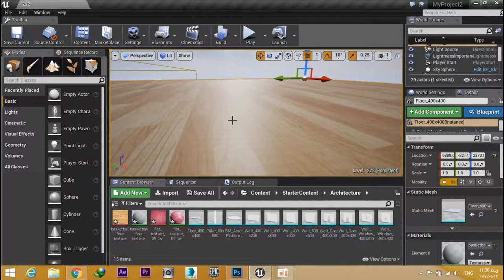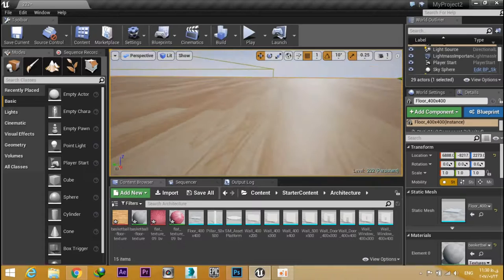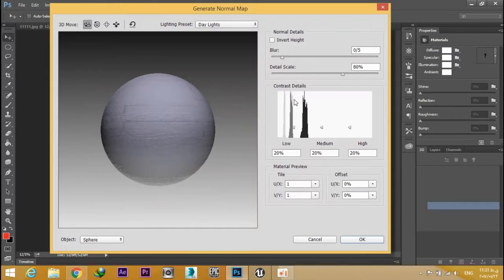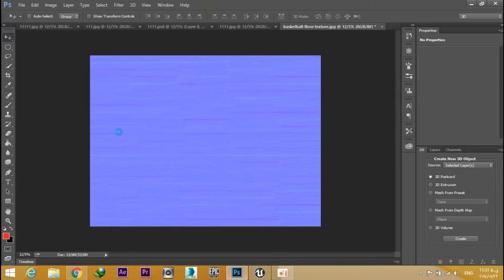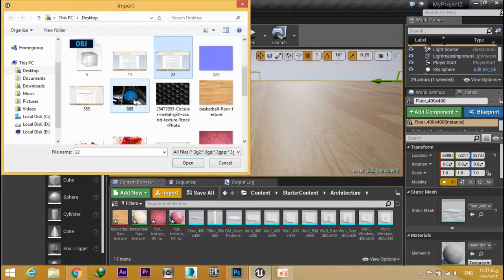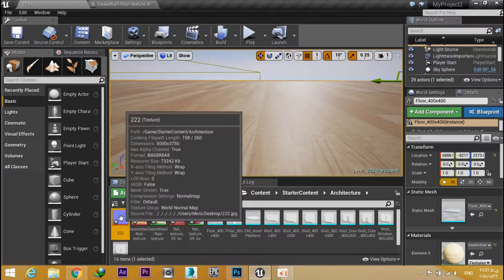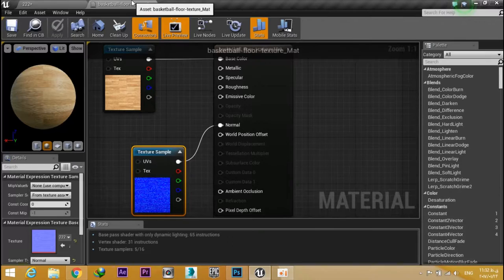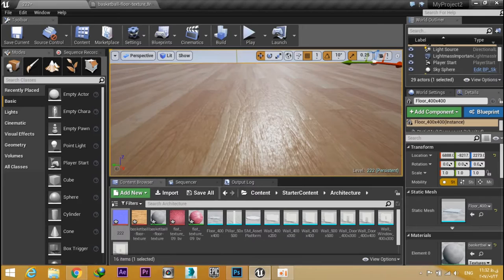create a normal map from a basic image for unreal engine 4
this is my first tutorial . hope it could help